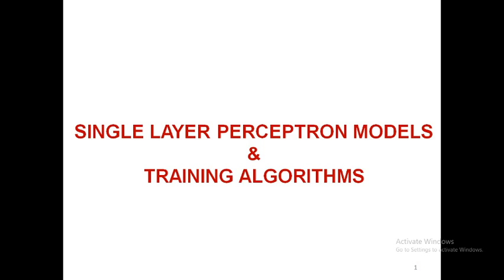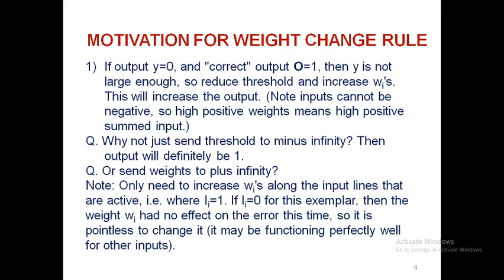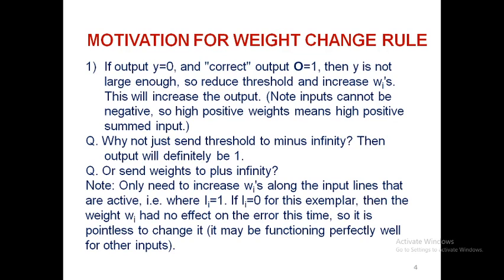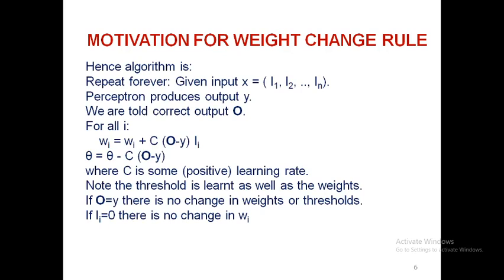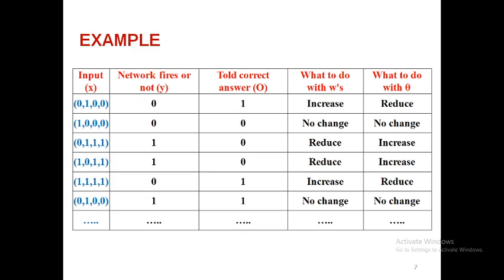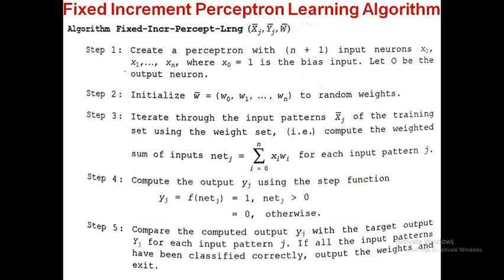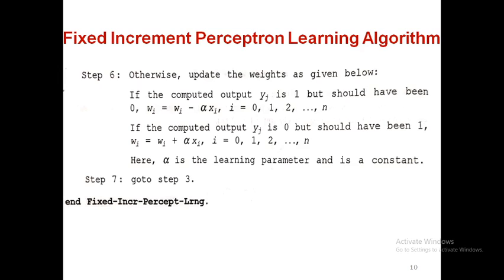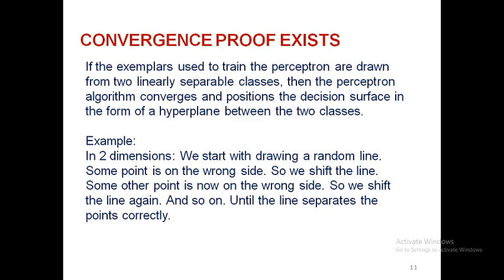L 12 Single layer peceptron models&Training algorithms